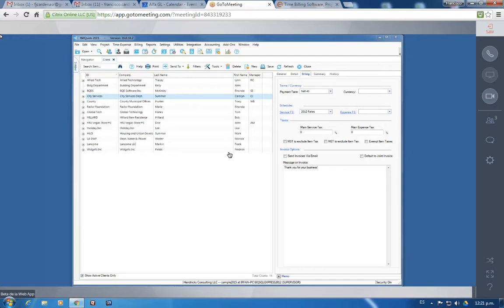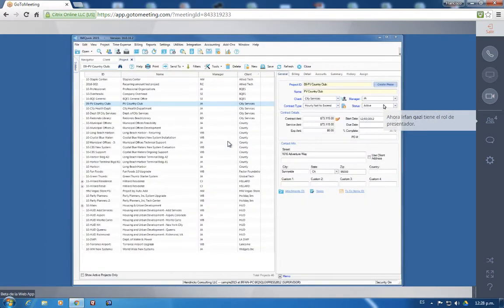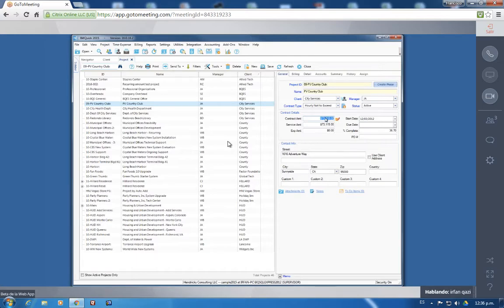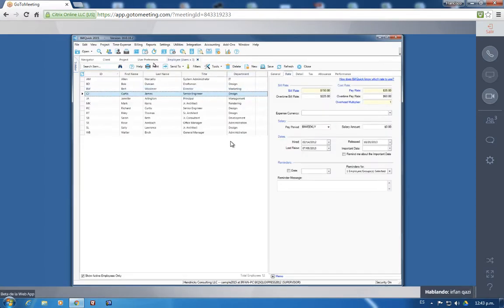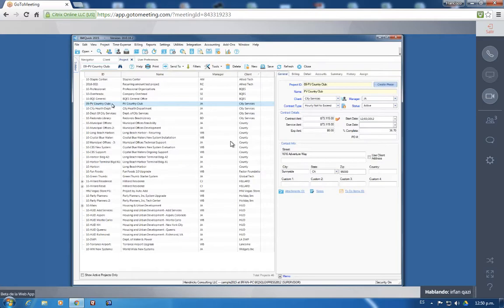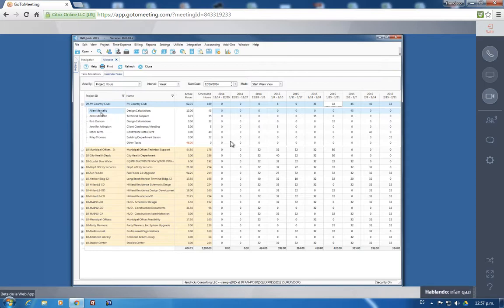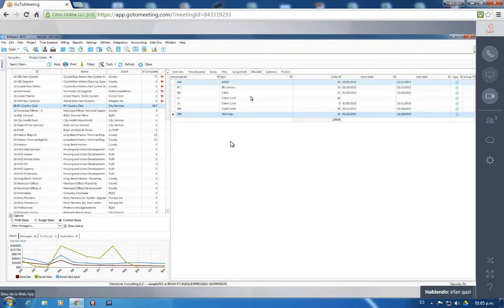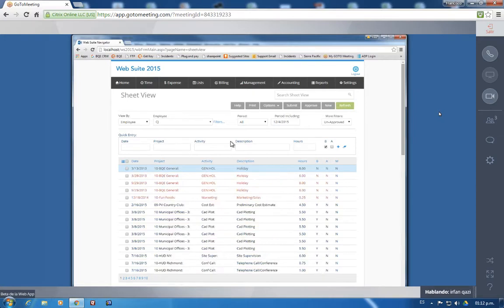BillQuick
Demostración de los features básicos de Billquick para Alfa GL